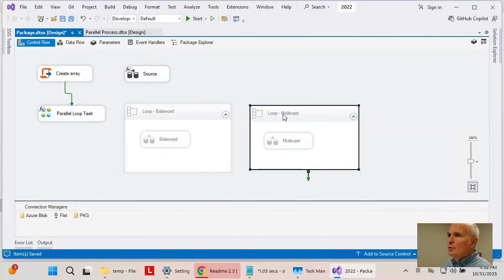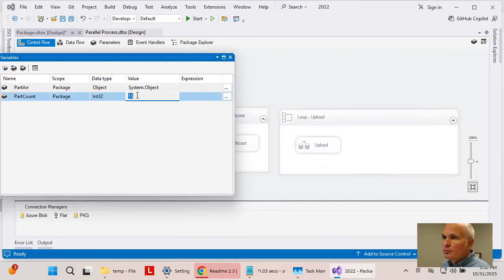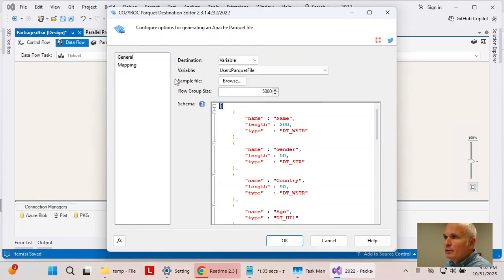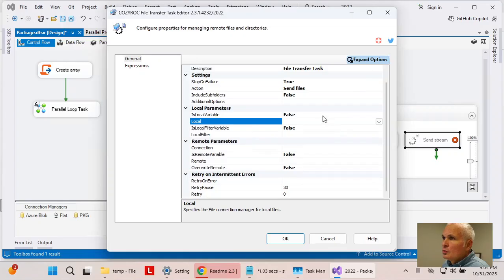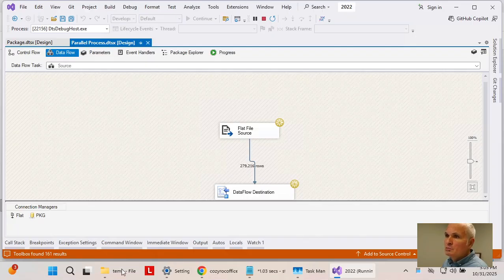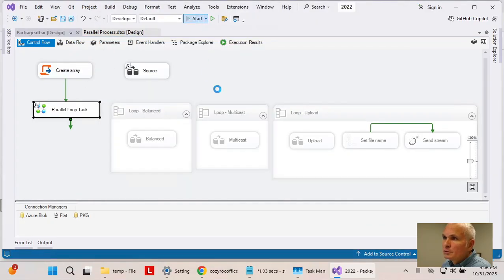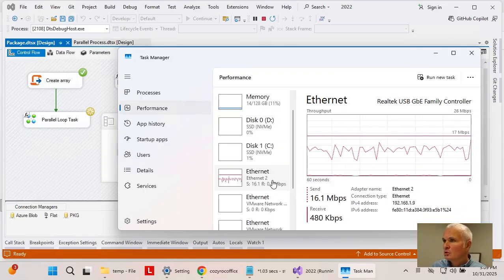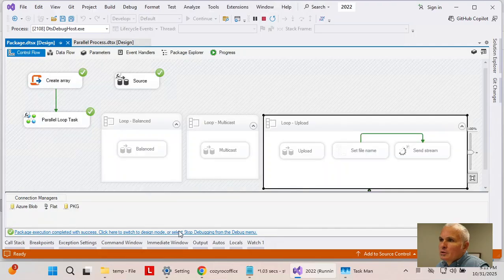Stream data in parallel with no intermediate storage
In the final "bonus" chapter of the short series on elastic data processing, we will examine if the data we prepare on our local machine can be also simultaneously sent remotely to a server, without using any intermediate storage. That is an important feature for environments with limited storage but it also makes the solution more secure because the processed data only exists in the memory of the machine. Part 4/4

p.s. You have to install and use 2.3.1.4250 or later to use the new feature.

➡️ See 1/4 video post - Did you know SSIS has a Balanced Data Distributor component ? It's perfect for parallel loading of data into a database, increasing the loading speed tremendously.
➡️ See 2/4 video post - Elastic Data Distributor. SSIS components by COZYROC

✔️ Developing and testing with the COZYROC SSIS+ components suite is Completely free.
✔️ Support for SQL Server 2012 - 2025

COZYROC is the leading provider of SSIS technology, providing more than 270 additional components. COZYROC's components are completely free for testing and development from Visual Studio.

provides the ability to acquire the metadata and map the columns at runtime, enabling the development of much more elegant solutions.